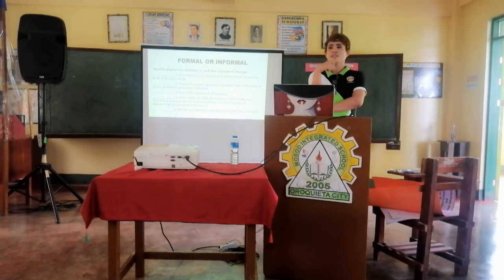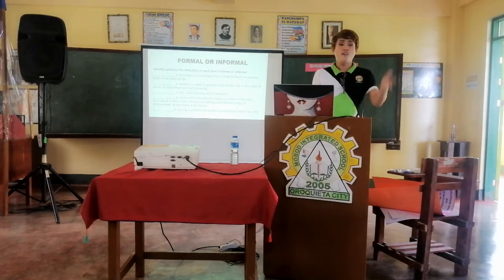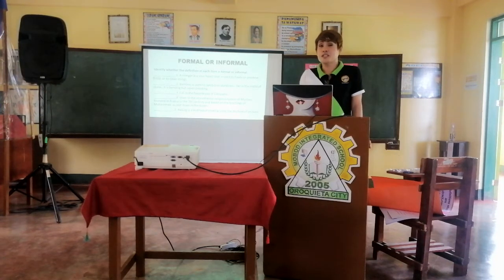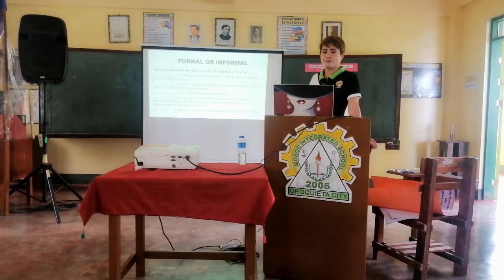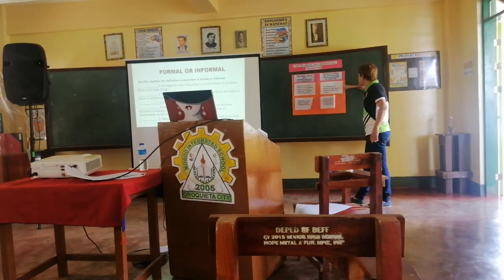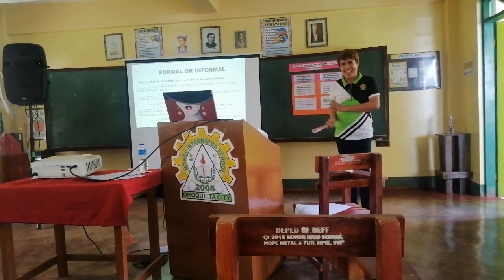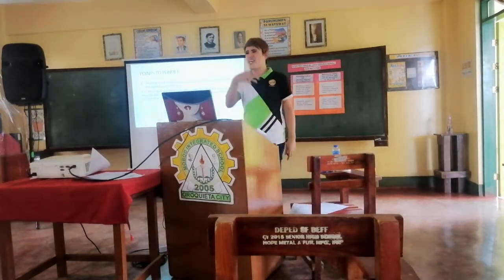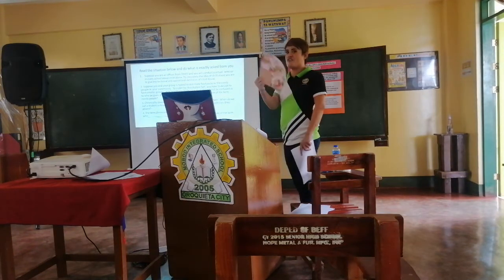MIRA Seameo Demo mp4